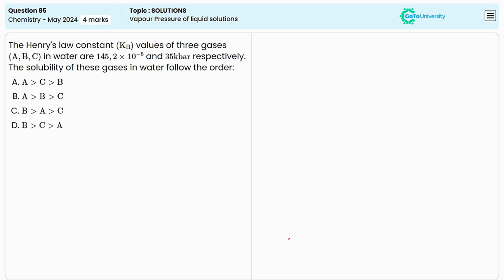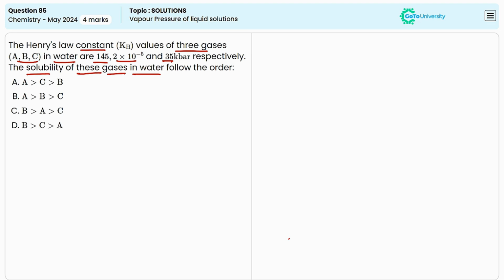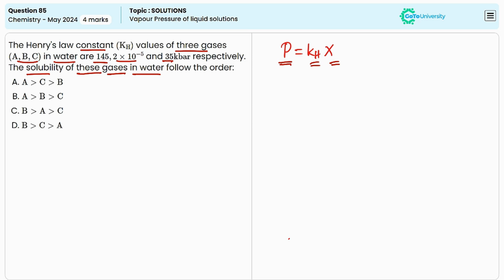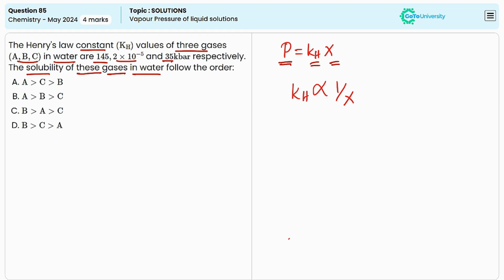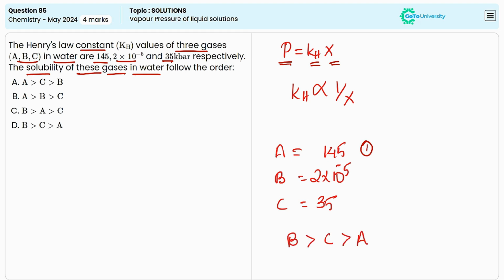NEET Past Paper Chemistry May 2024 |Q85 | Solutions | Vapour Pressure of Liquid Solution